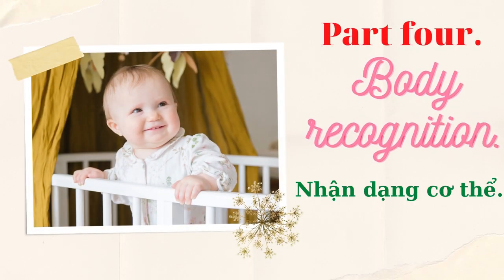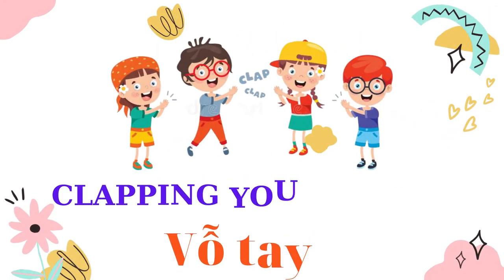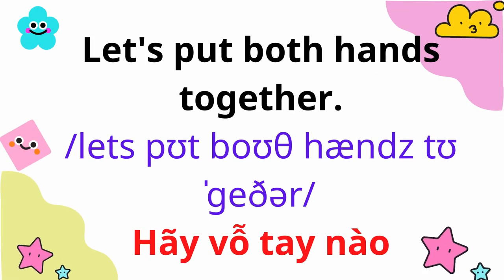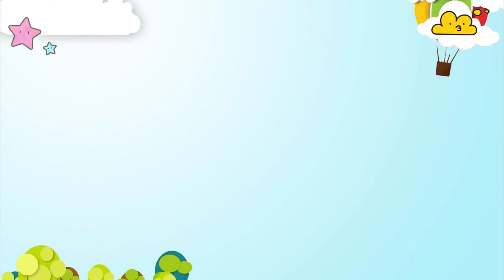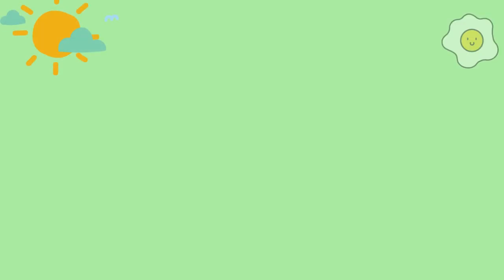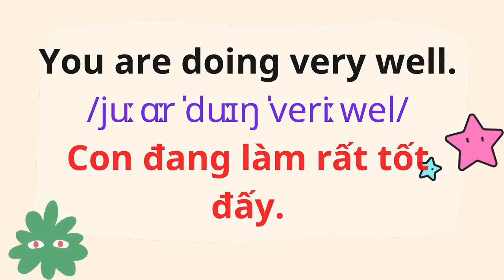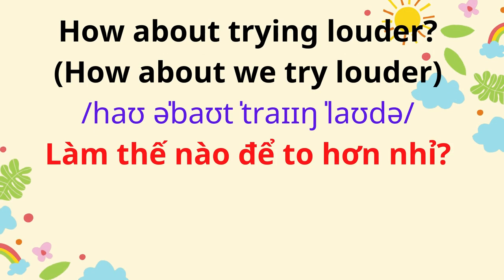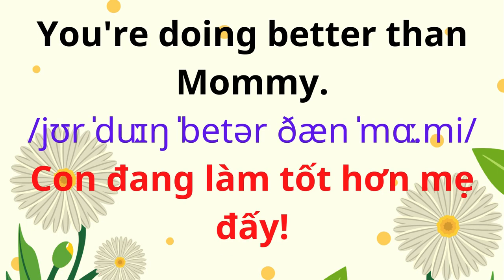English for Parents and Kids |Talk with me baby | 45. Clapping your hands.